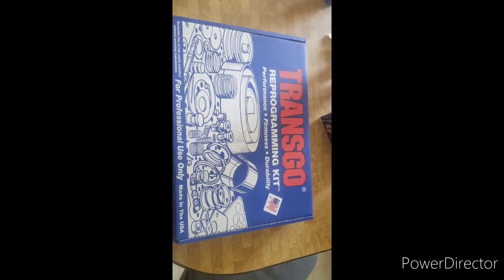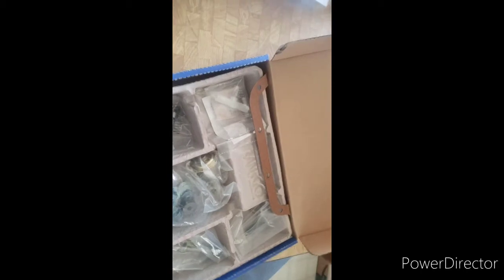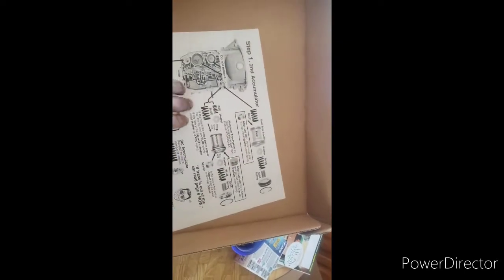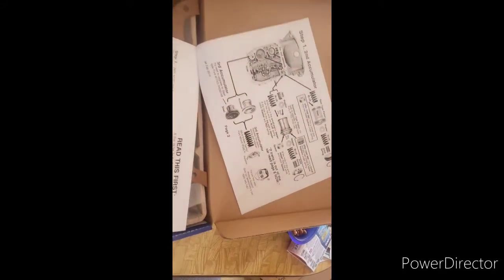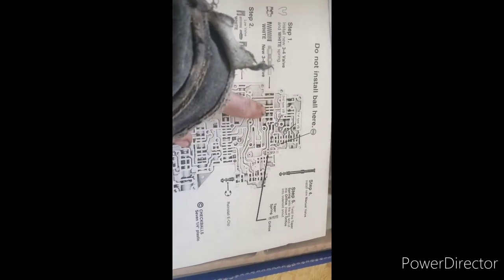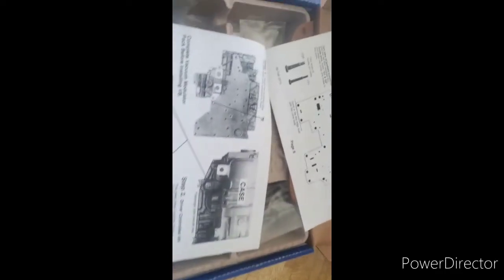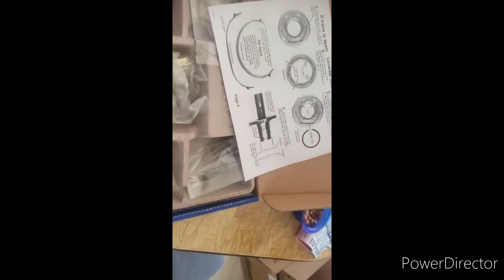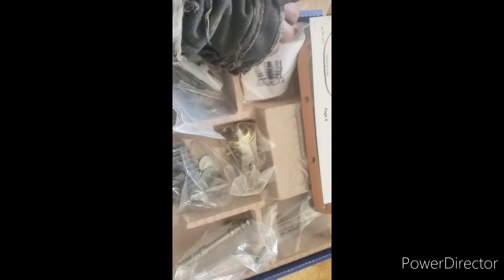Trans go aode 3 kit